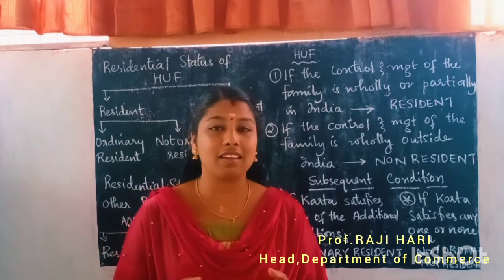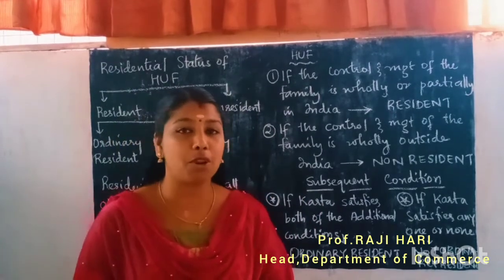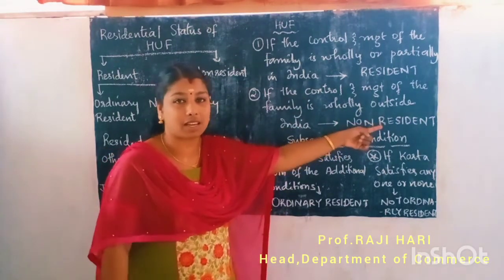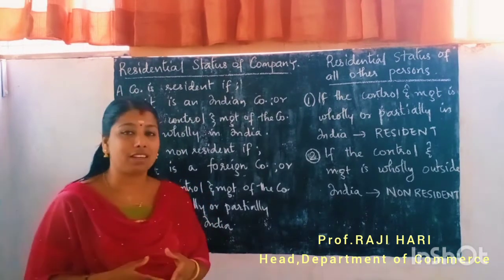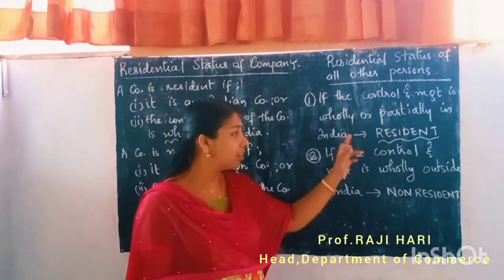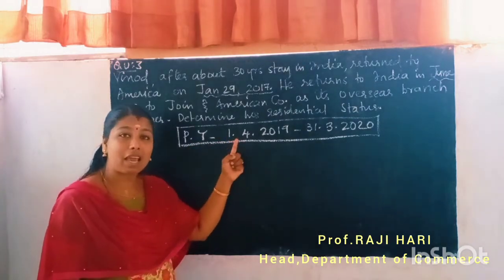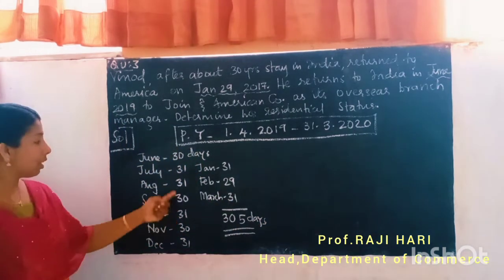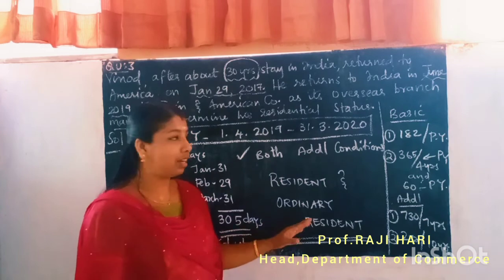INCOME TAX- Class 8- RESIDENTIAL STATUS OF OTHER PERSON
S5 BCom